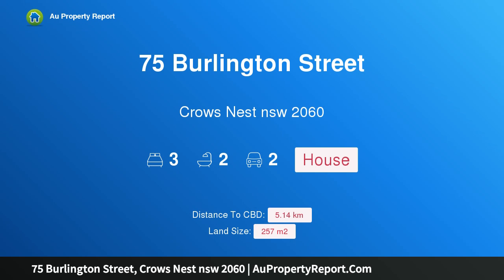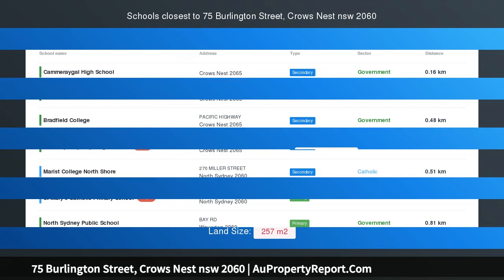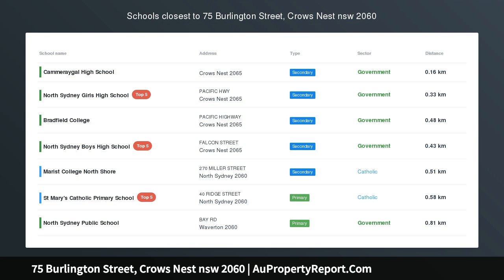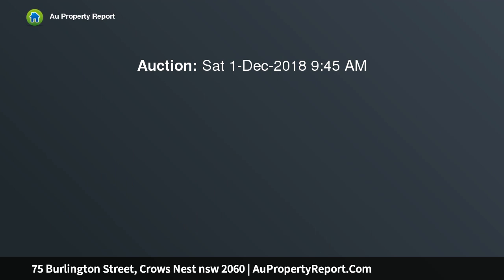75 Burlington Street, Crows Nest nsw 2060 | AuPropertyReport.Com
75 Burlington Street, Crows Nest nsw 2060
Property Type: house
Bedrooms: 3
Bathrooms: 3
Car Space: 2
Centrally located charming Federation residence